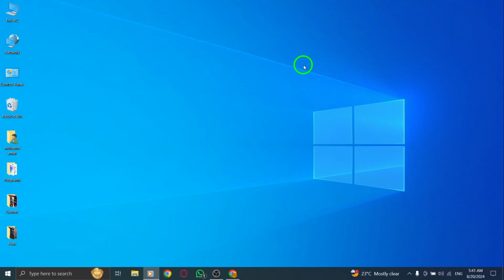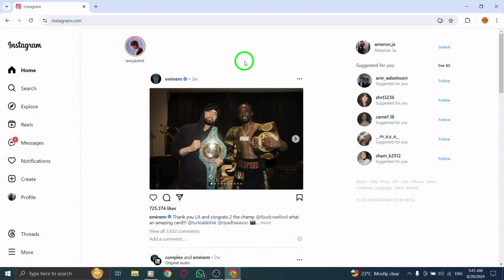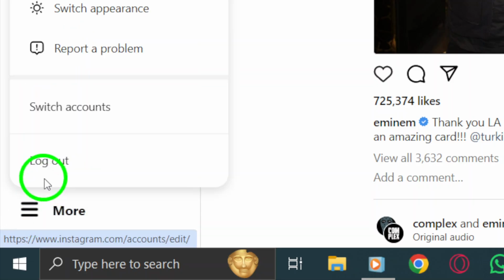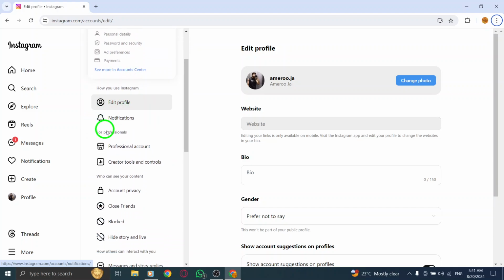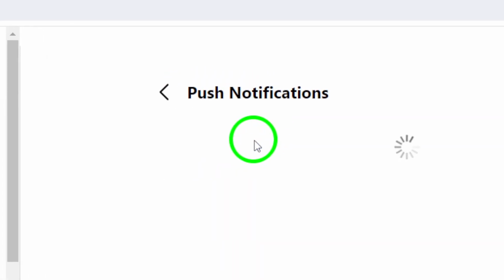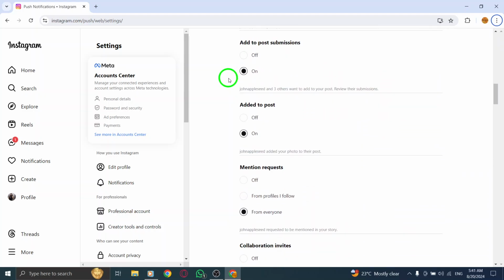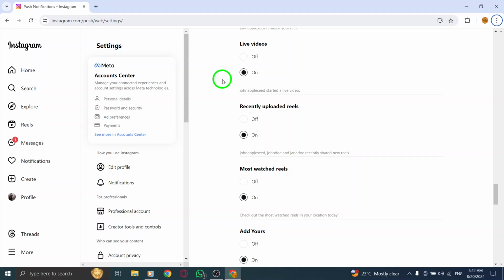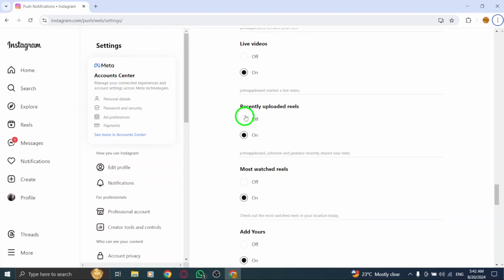How to Disable Posts Notifications On Instagram On PC (New Update)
Learn how to disable post notifications on Instagram using your PC with our easy step-by-step guide. With the latest update, managing your notifications has never been easier. Follow these simple steps to gain control over your Instagram alerts and enjoy a clutter-free experience.
Steps:

1. Open your account.
2. Click on the more icon at the left bottom corner.
3. Choose Settings → Notifications.
4. Click on Push Notifications.
5. Disable Recently Uploaded Reels.

By following these steps, you'll be able to curate your Instagram experience to suit your preferences.